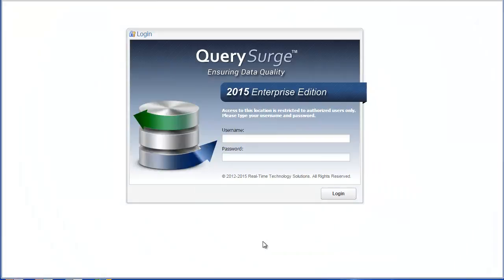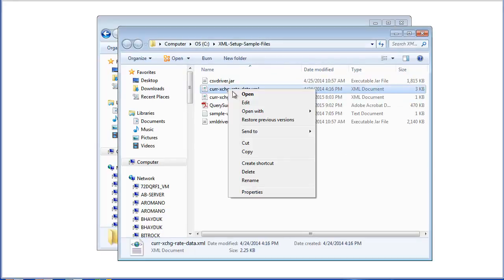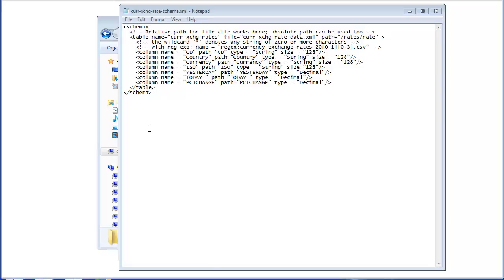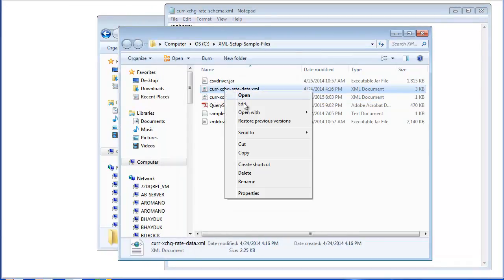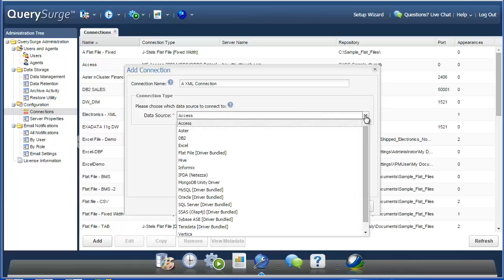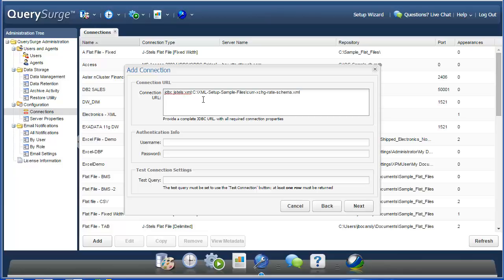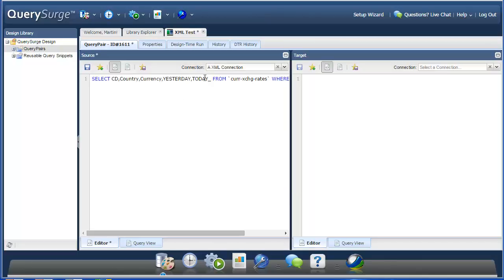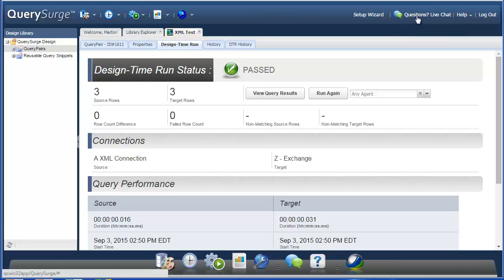QuerySurge tutorial: Setting up an XML connection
This tutorial shows how to connect QuerySurge to XML files.